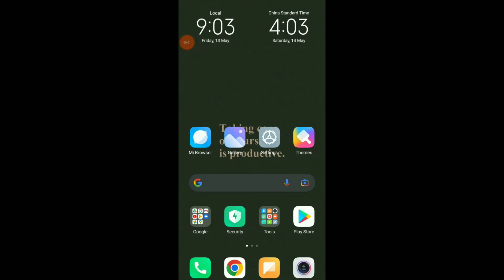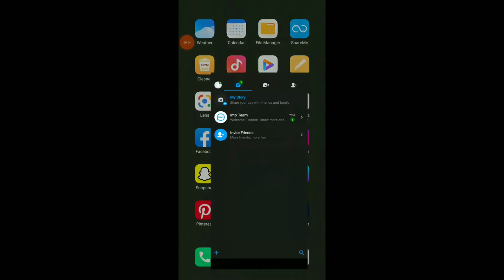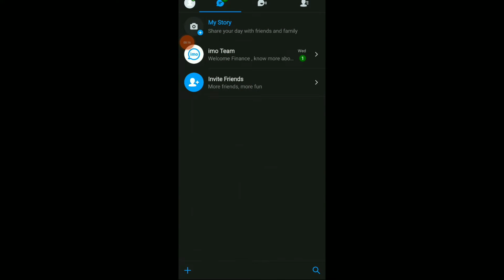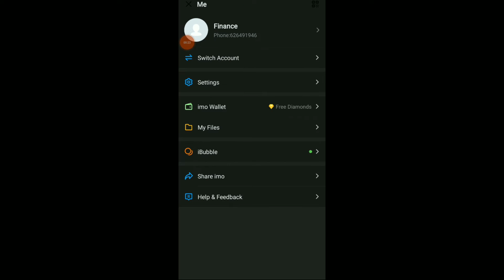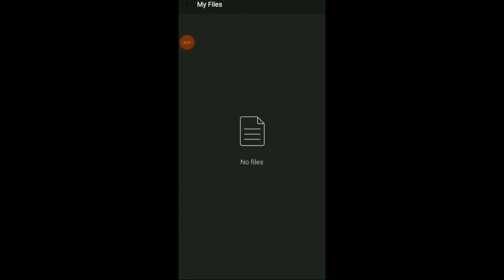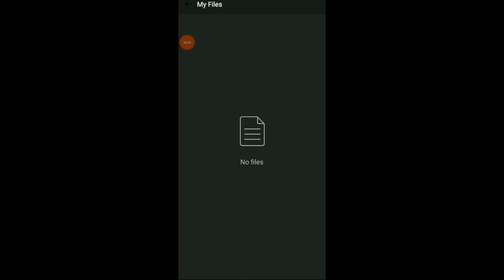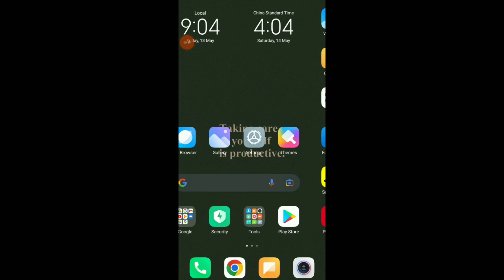How to Find My files On Imo App 2022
My idols on YouTube:
Mike Vestil
Ali Abdaal
biaheza
Kevin David
Incognito Money
Sara Finance
Everyday Money
Channel Makers
Vidiq
SuperHumans Life